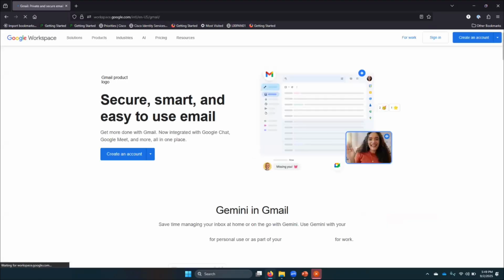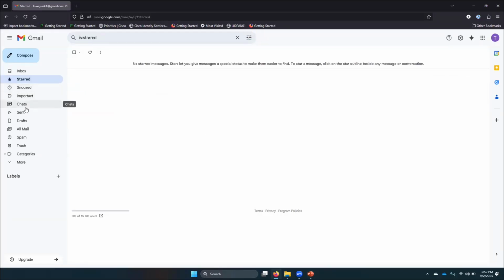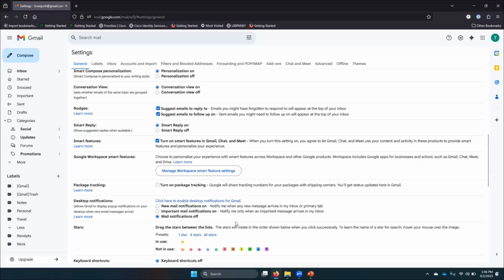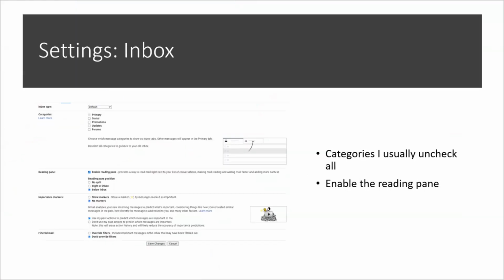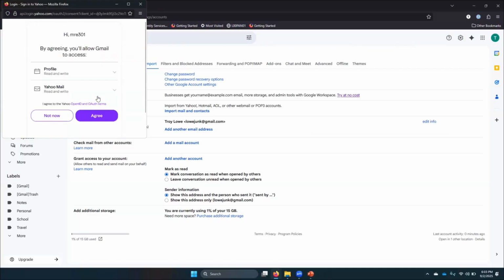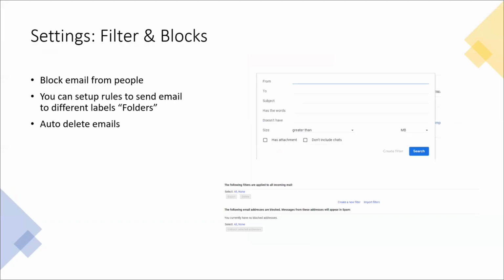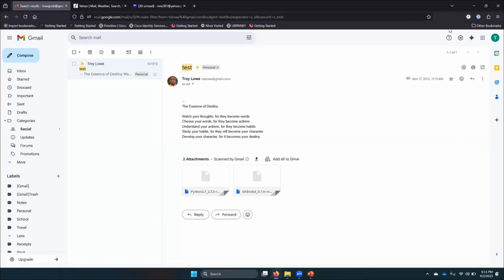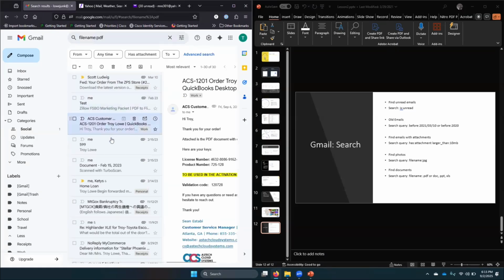Google Apps Week 2